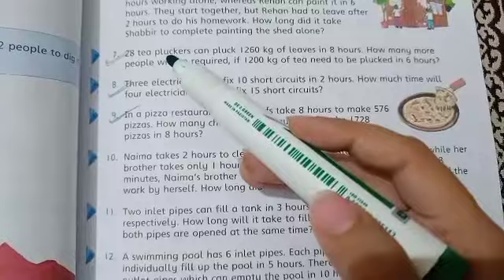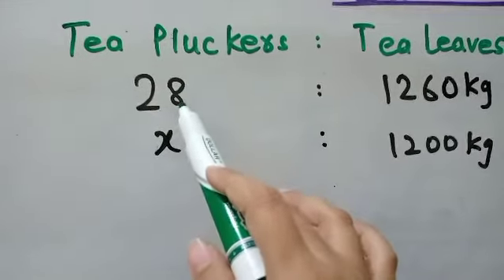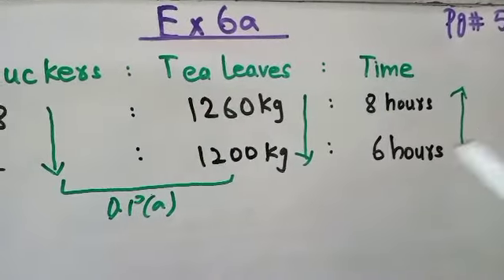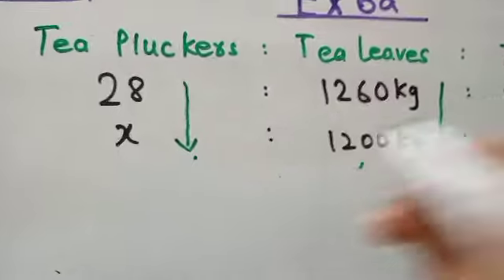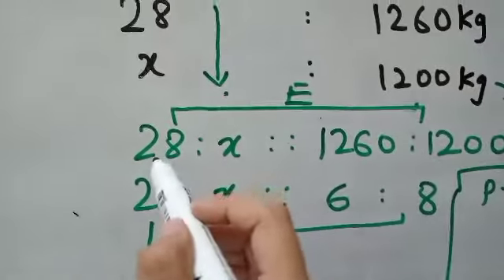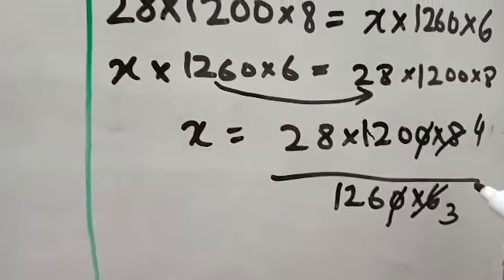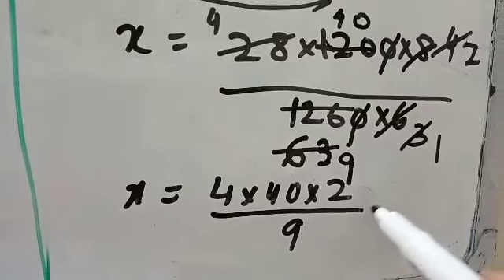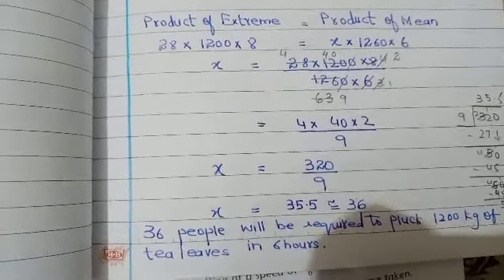Ex 6a Q#7, part 2, Class 7